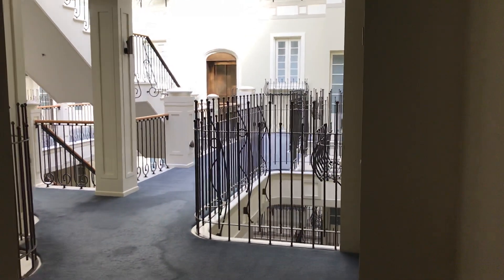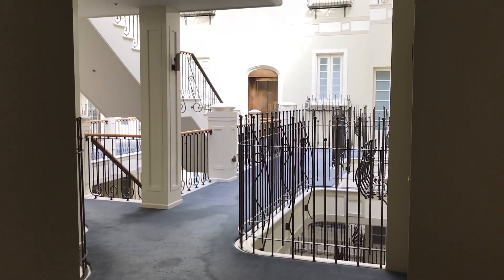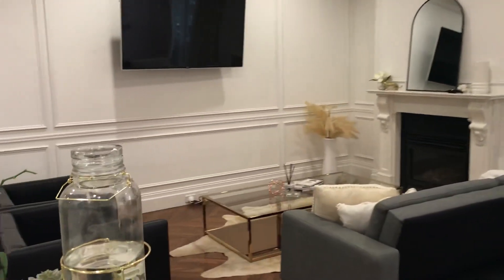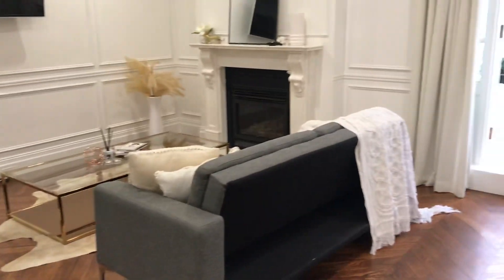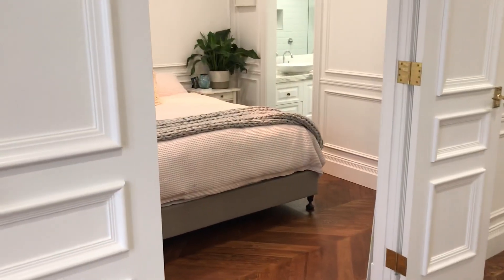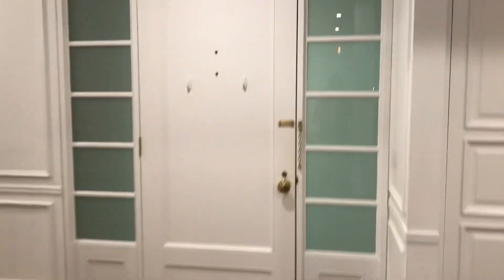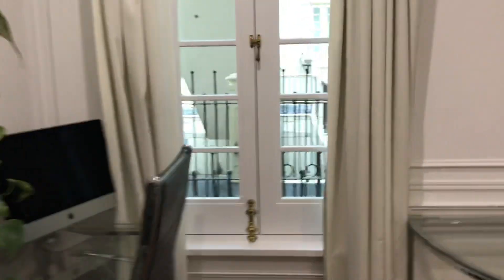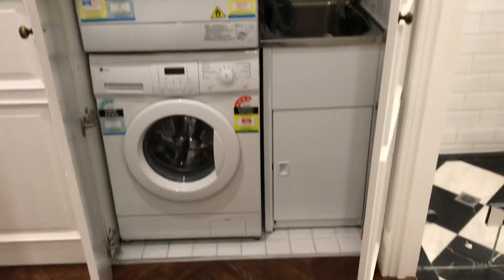Video Tour- 24/180 Little Collins Street, Melbourne